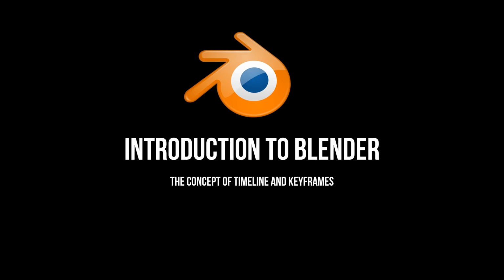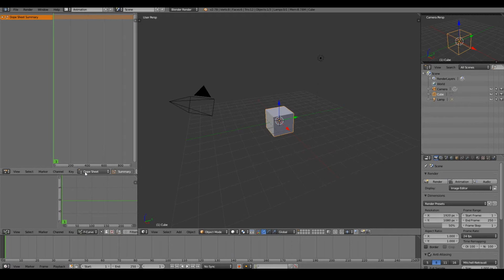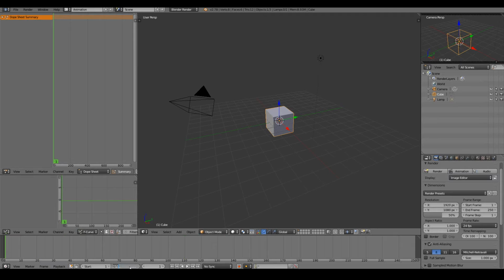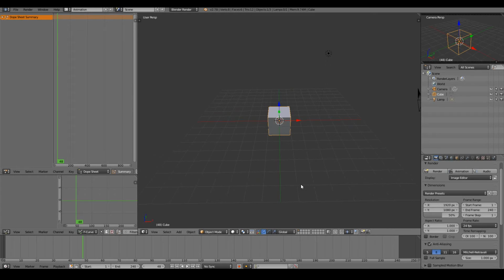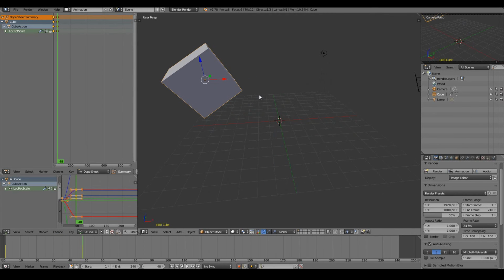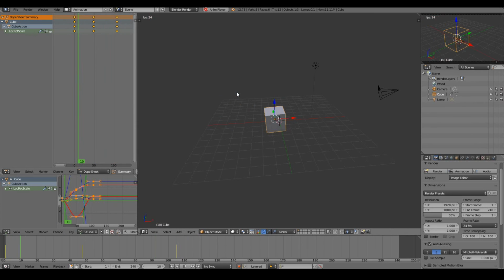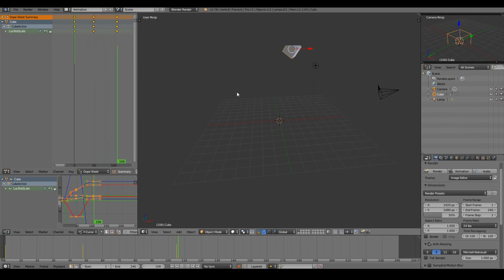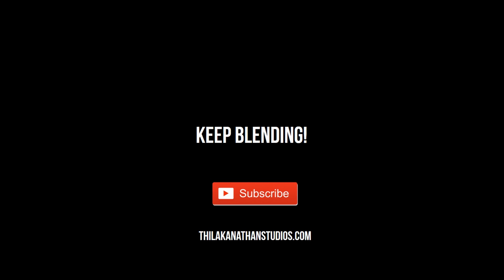The Concept of Timeline and Keyframes (Beginner Blender Animation Tutorial)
In this video, you will learn about the timeline and the concept of keyframes in regards to animation.